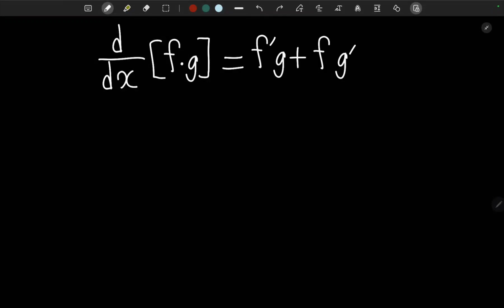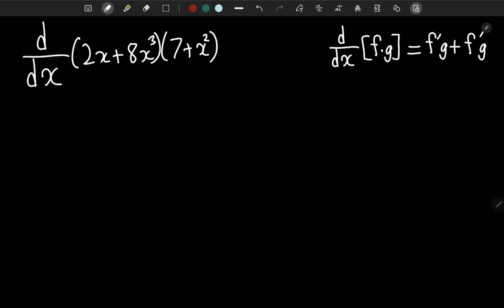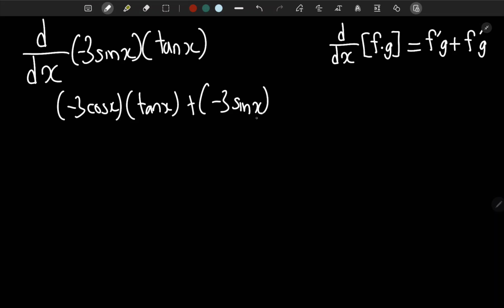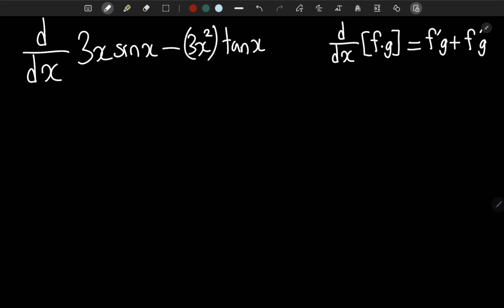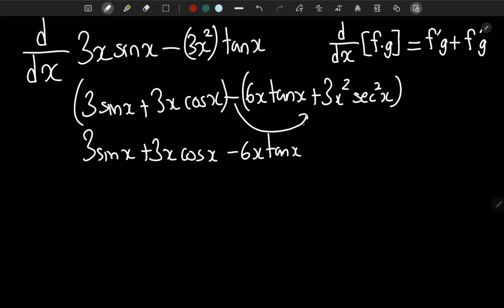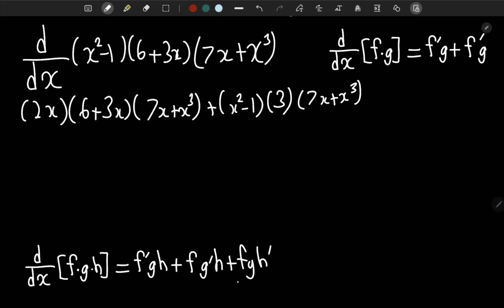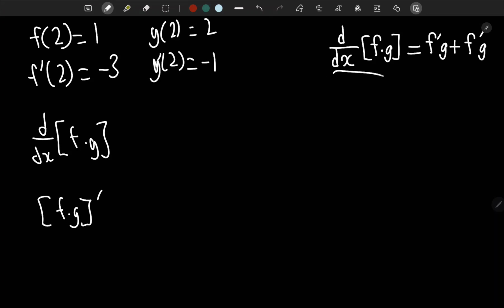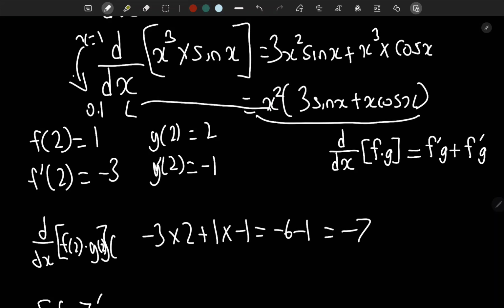Product Rule For Derivatives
Mastering the Product Rule for Derivatives: Step-by-Step Guide

Unlock the secrets of the product rule for derivatives in this comprehensive tutorial! Whether you're a calculus student or someone looking to refresh your math skills, this video is for you. We'll break down the product rule step-by-step, providing clear examples and practical applications to ensure you grasp this essential concept in differential calculus.

In this video, you'll learn:
- What the product rule is and why it's important
- How to apply the product rule to differentiate the product of two functions
- Tips and tricks for avoiding common mistakes

Timestamps
00:00 Introduction
1:45 Question 2
2:42 Question 3
4:42 Question 4
6:54 Question 5
8:47 Question 6
10:39 SHORTCUT